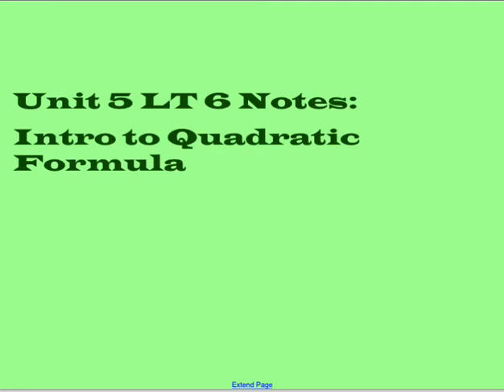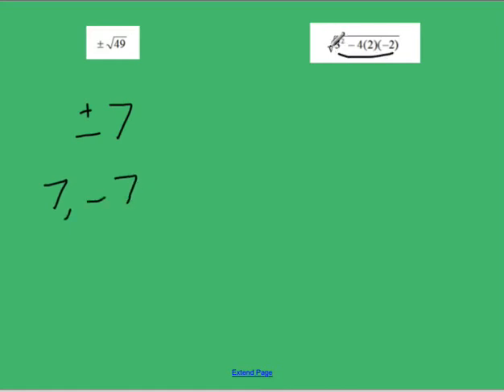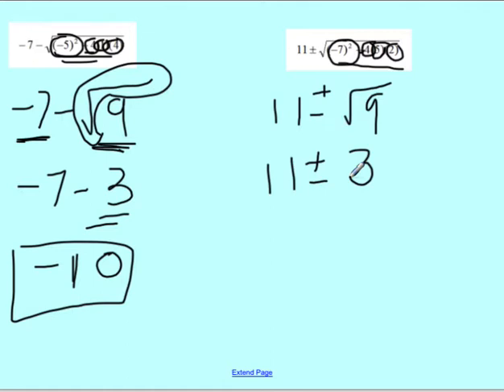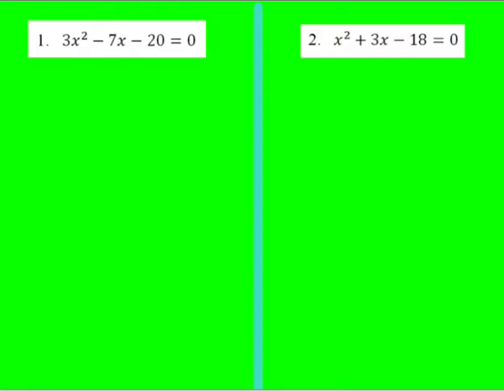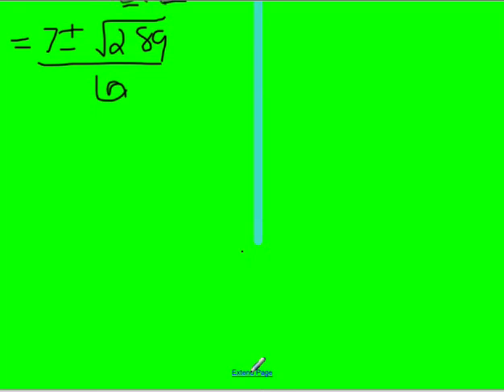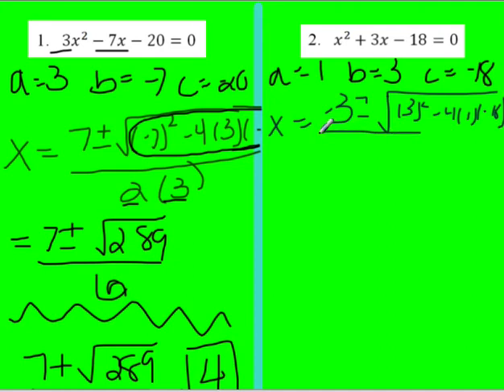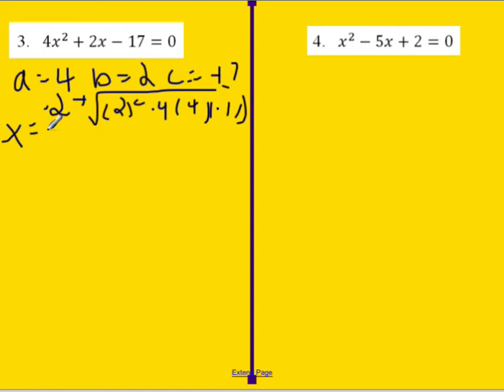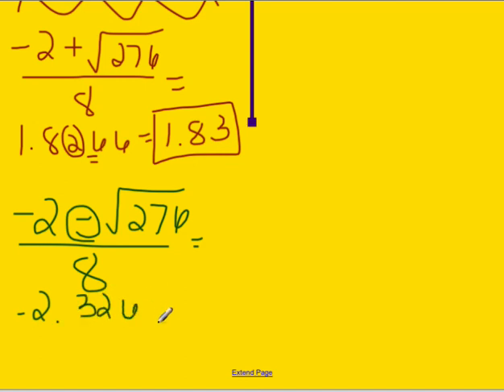Unit 5 Notes 6 Intro to Quadratic Formula Part 1